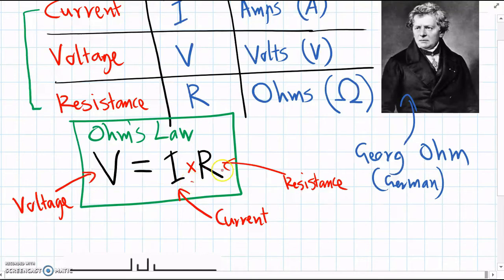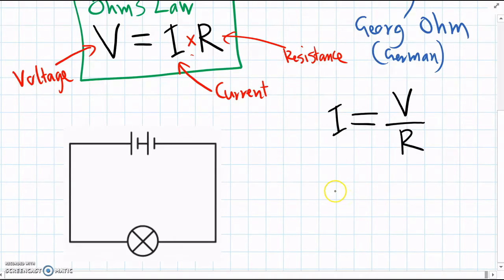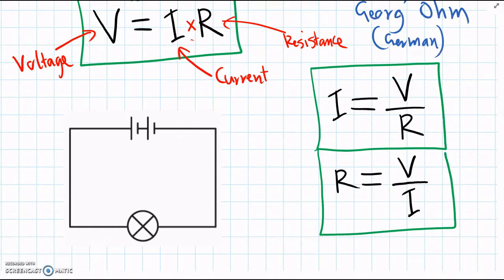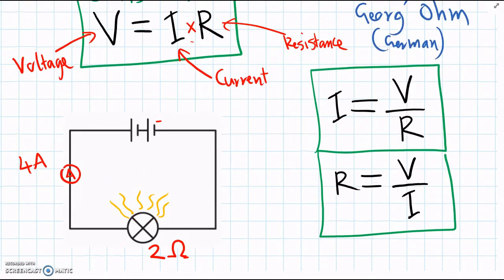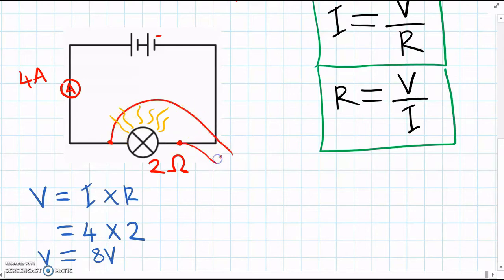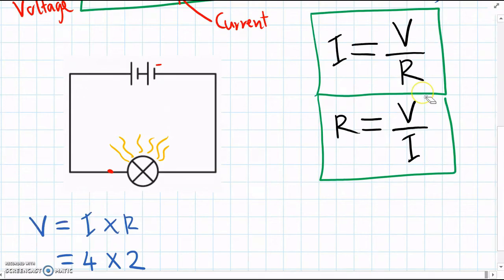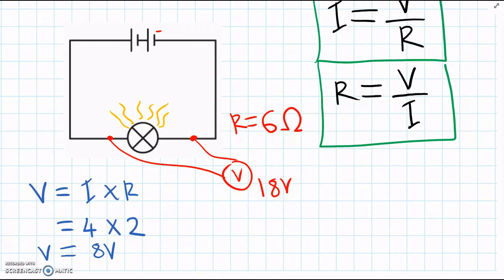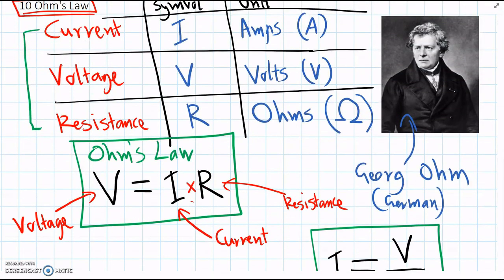22 - Ohm's Law II